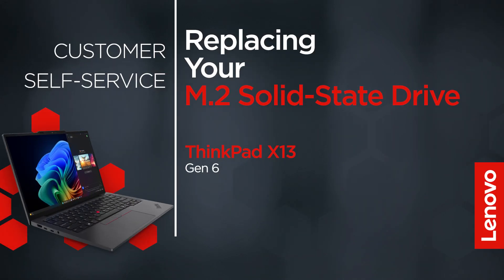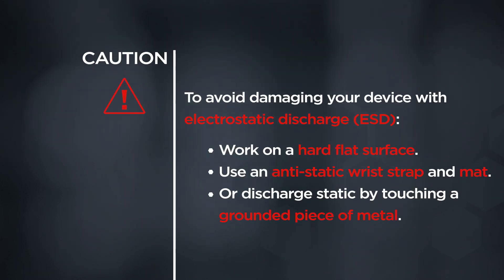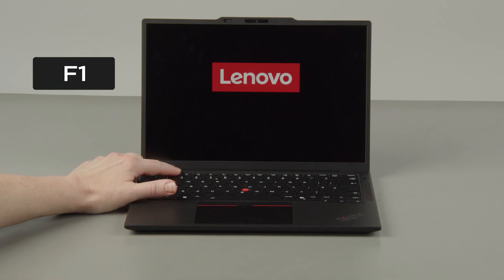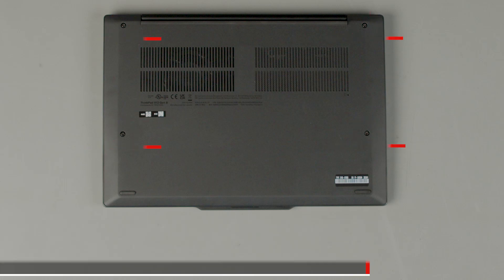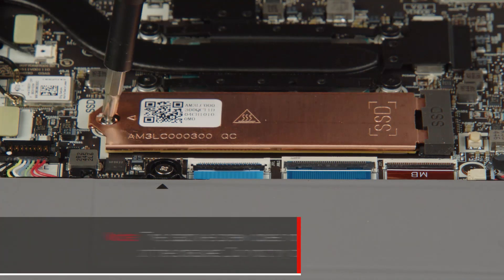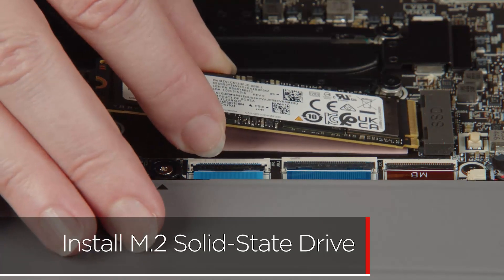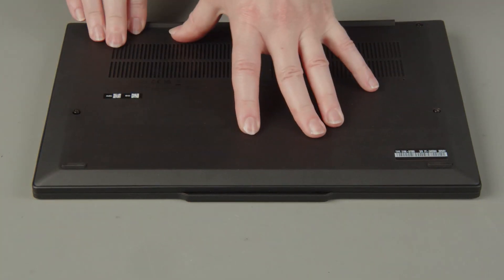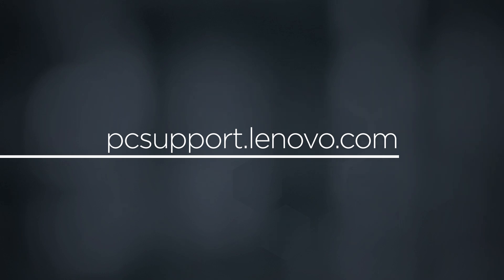Replacing Your M.2 Solid-State Drive | ThinkPad X13 Gen 6 | Customer Self Service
This video will show you how to replace the M.2 solid-state drive in your ThinkPad. The process in this video will work for the ThinkPad X13 Gen 6.

Applicable Machine Types:
ThinkPad X13 Gen 6 - 21RK, 21RL, 21RM, 21RN